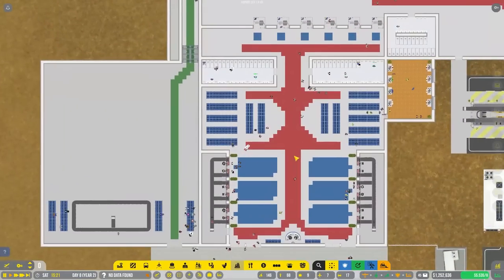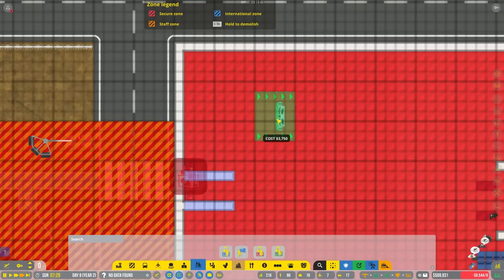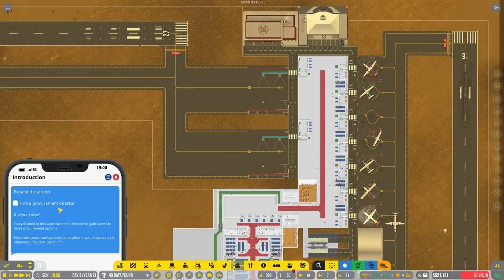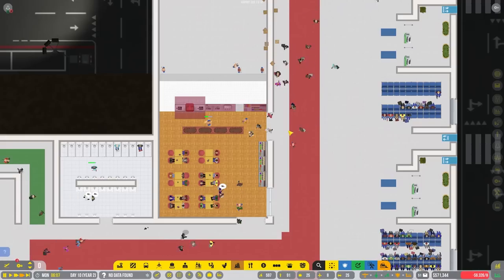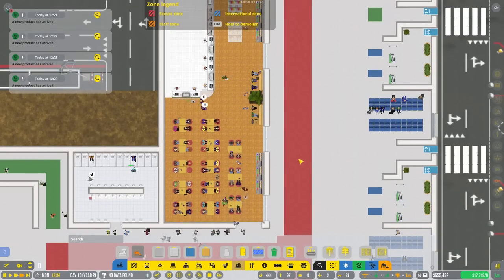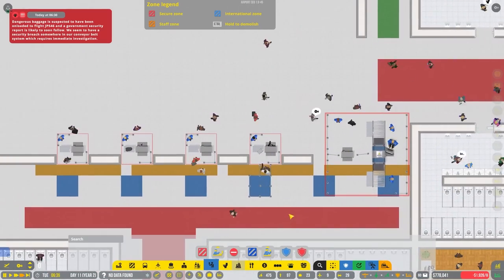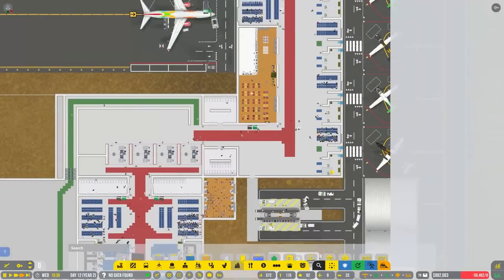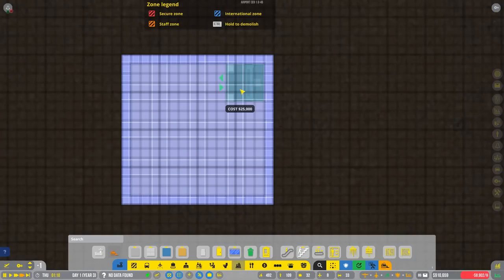Landing BIGGER PLANES in Airport CEO #5